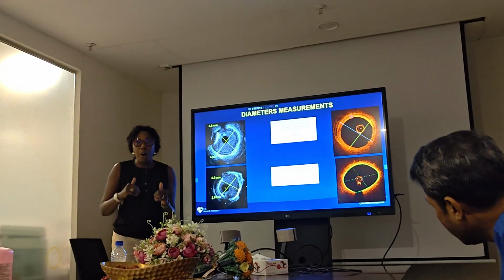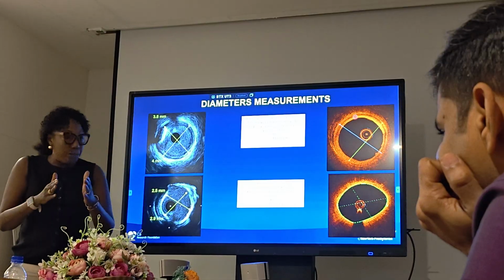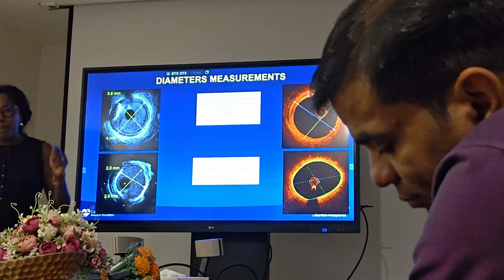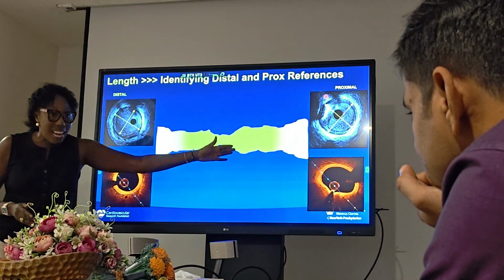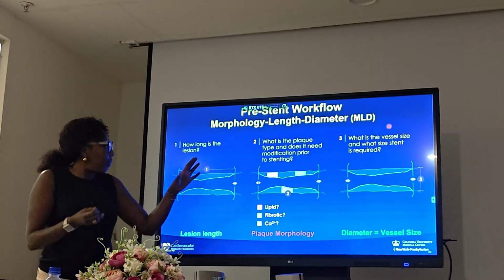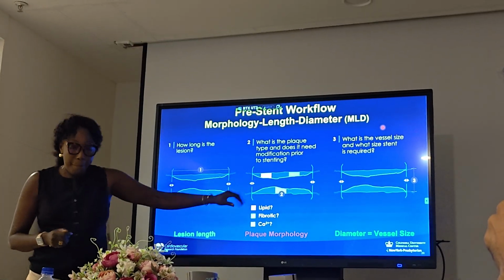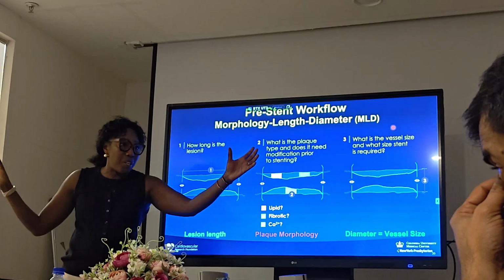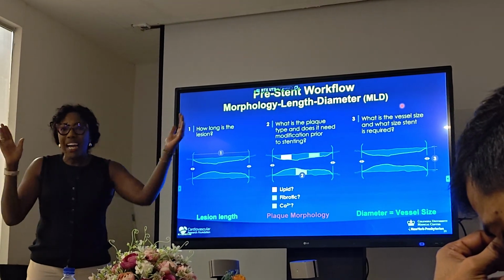Stent sizing dr fall